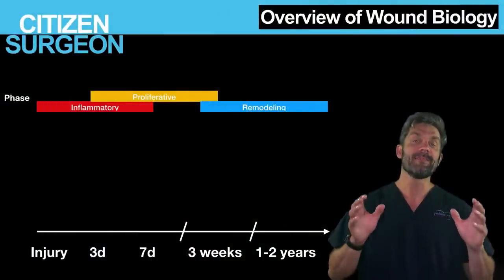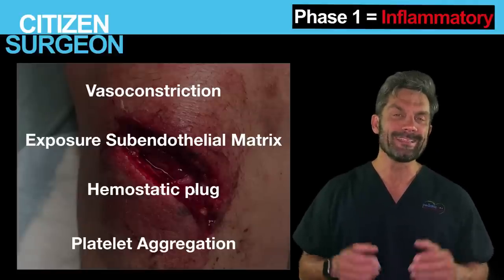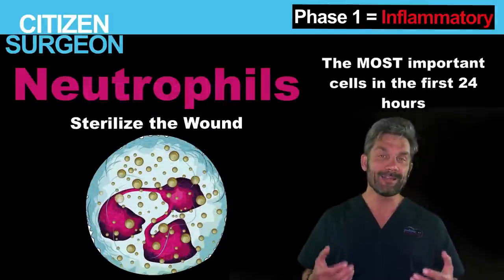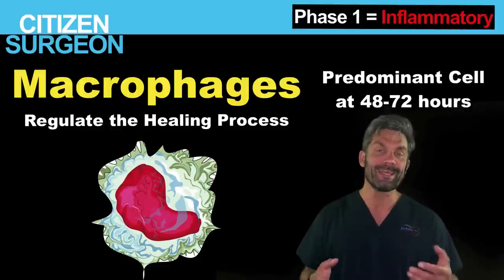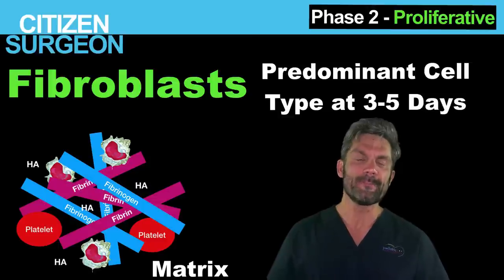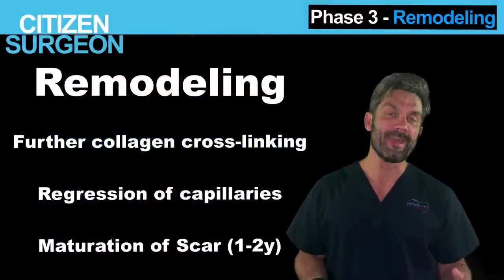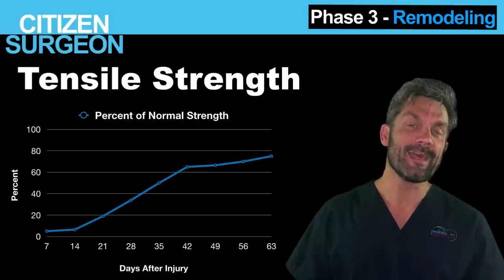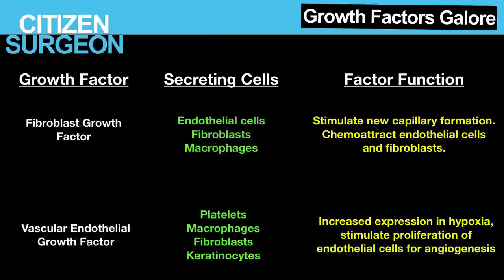Wound Healing - Everything You Need to Know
What is the physiology of wound healing and how do wounds heal?

What are the phases of wound healing?

What are the important cells involved in wound healing?

How strong are wounds at different time points in healing?

Sign up for the community and be the first to know when new resources are available

Welcome back friends!  I"m excited that you're joining us for the discussion today on wound healing.

By the end of this video you should be pretty comfortable understanding the phases of wound healing, the predominant cell types at each phase and the important events throughout the wound healing cycle.

Time travel through the video with these AWESOME timestamps

Start 00:00
References for today's talk 01:24
Phases of Wound Healing 02:54
Inflammatory Phase of Wound Healing 05:01
Neutrophils and Wound Healing 07:41
Macrophages and Wound Healing 08:18
Proliferative Phase of Wound Healing 11:17
Fibroblasts and Wound Healing 11:45
Collagen and Wound Healing 13:34
Remodeling Phase of Wound Healing 14:30
What is Scar?  15:50
Tensile Strength and Wounds 16:42
Growth Factors and Wounds 17:34